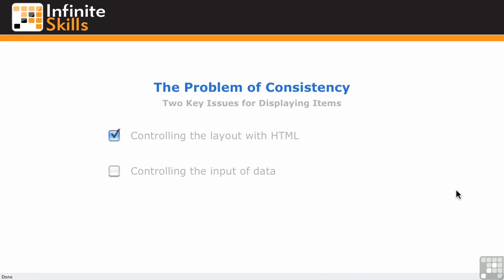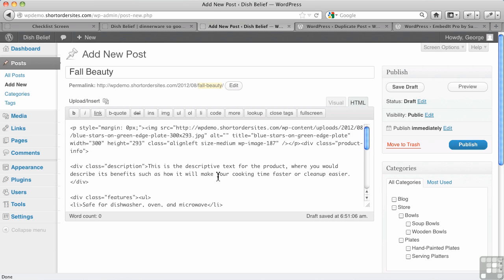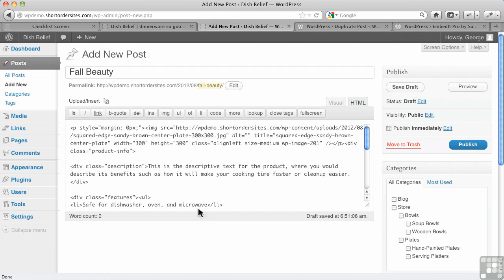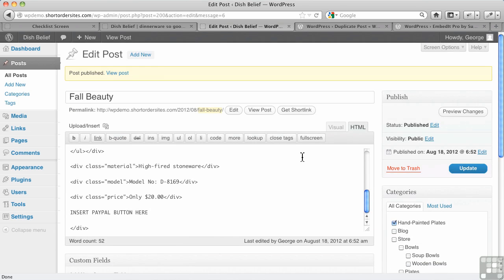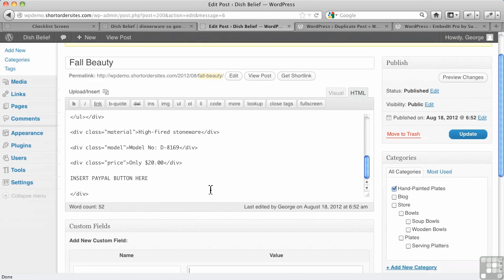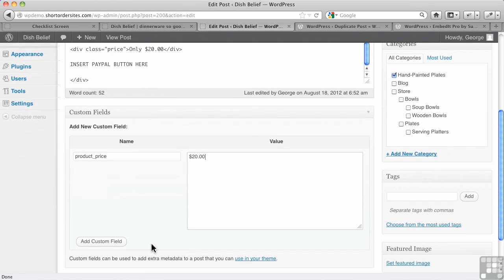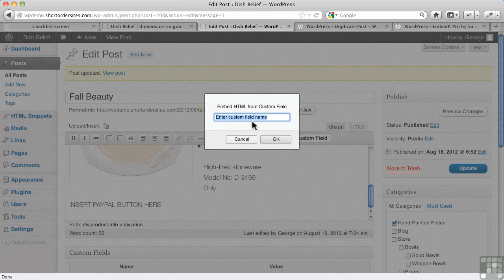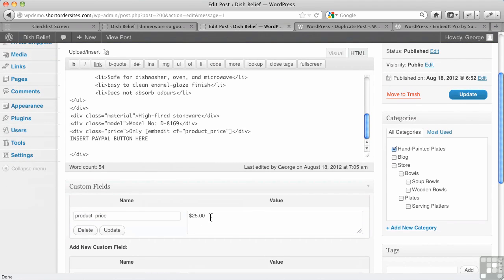0309 Using Custom Fields Part 1